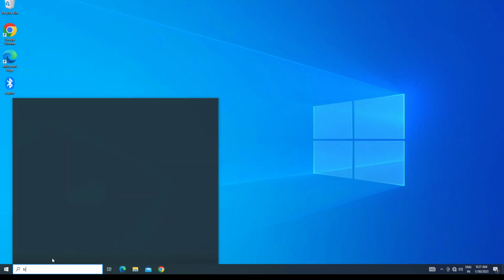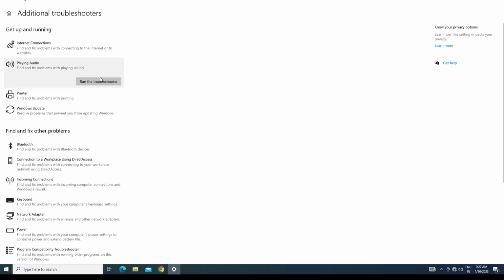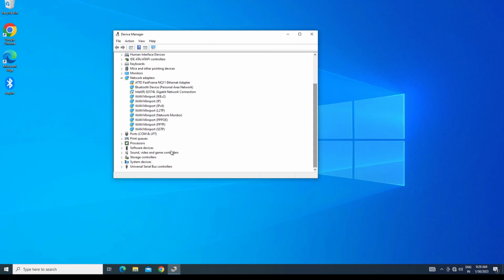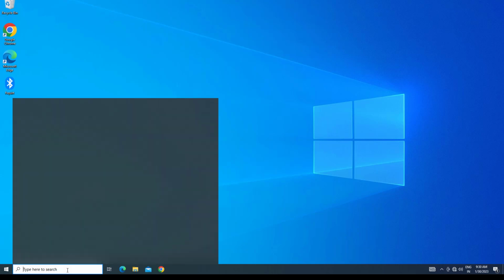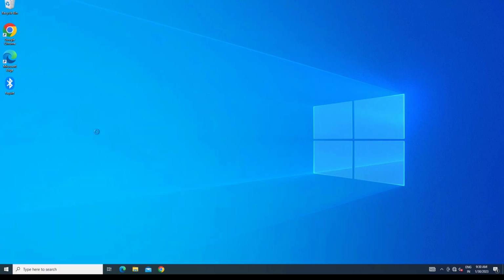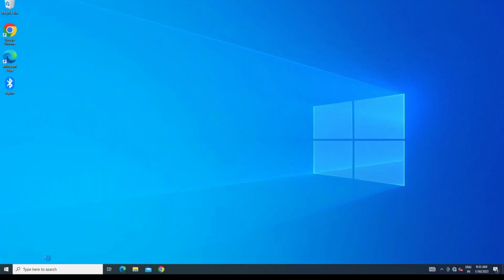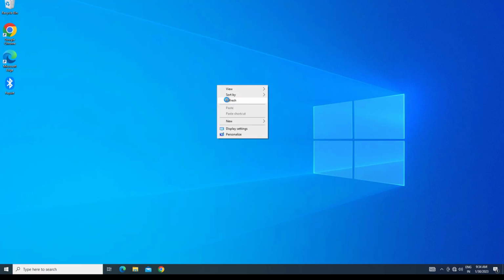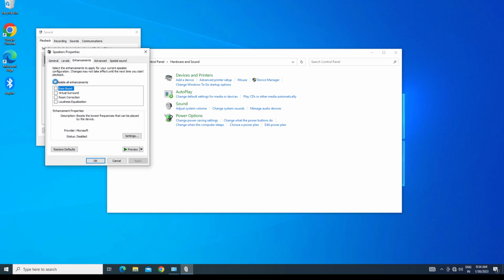How To Fix Windows 10 Not Detecting Headphone When Plugged In | 2023